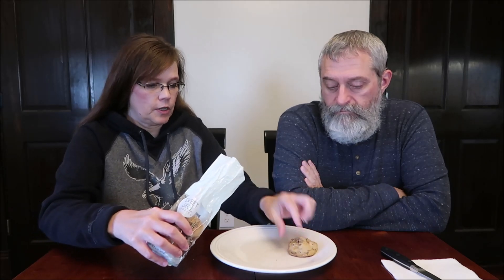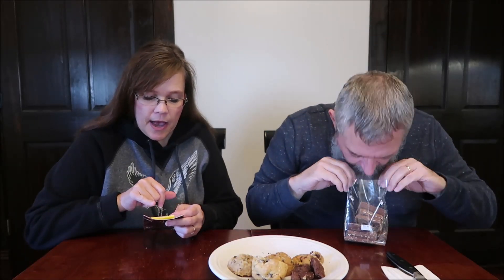The Toffee House Turtle Bark & Sweet Girl Cookies Mixed Bag Review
This is a taste test/review of The Toffee House Turtle Bark and the Sweet Girl Cookies Mixed Bag. They were mailed to us from Asma in Ohio!